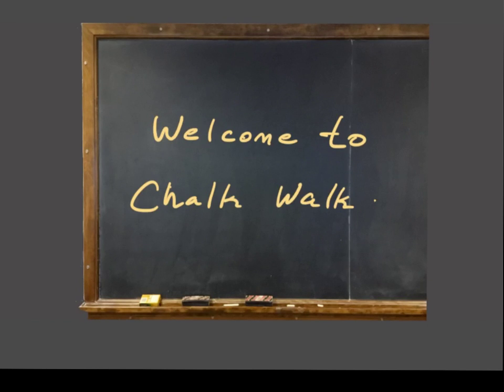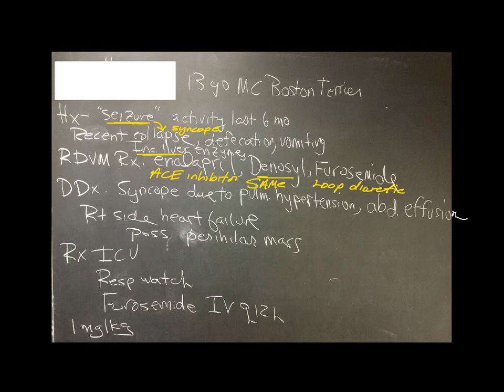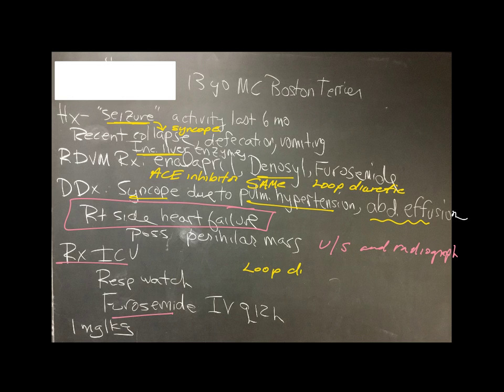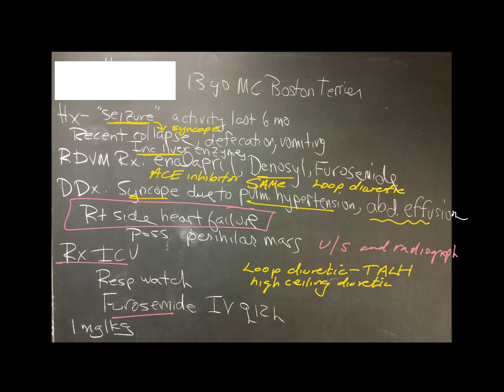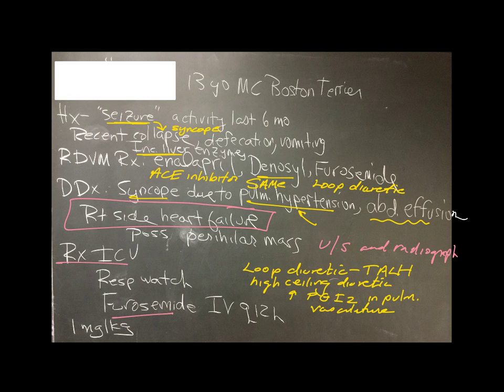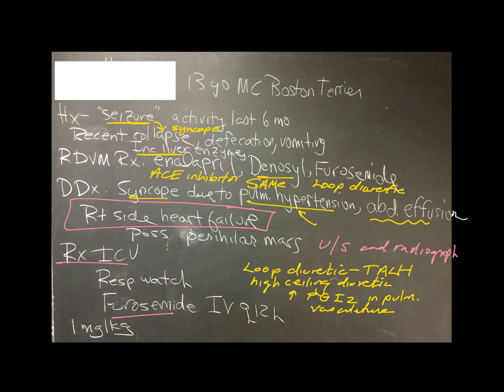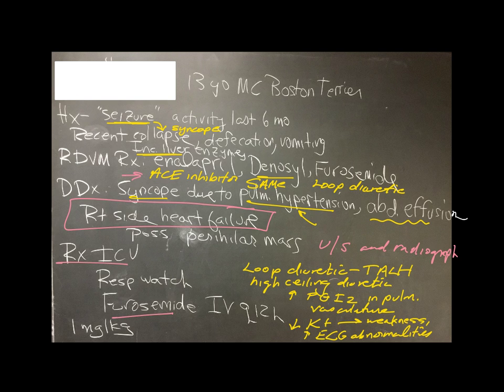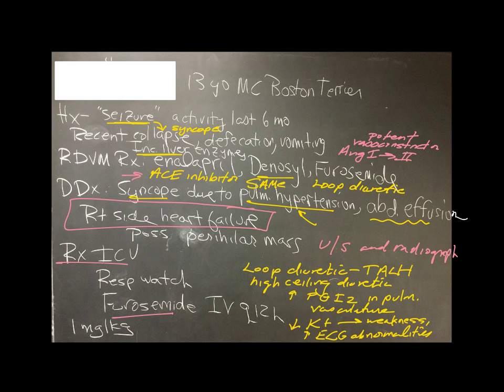Chalk Walk 4 Managing Right Heart Failure in a Dog